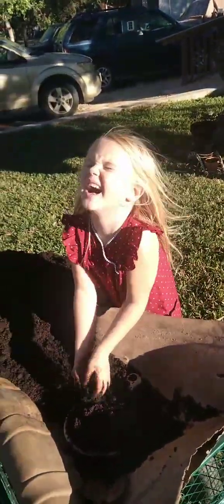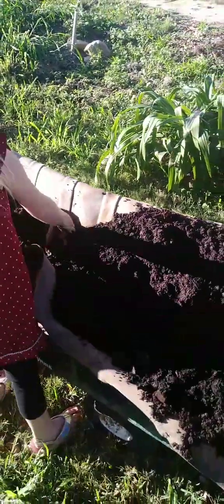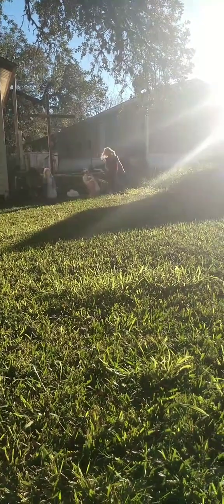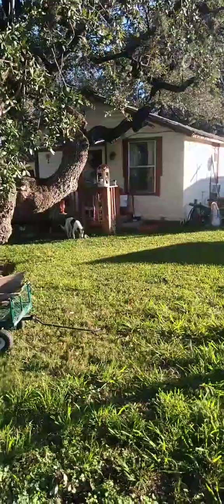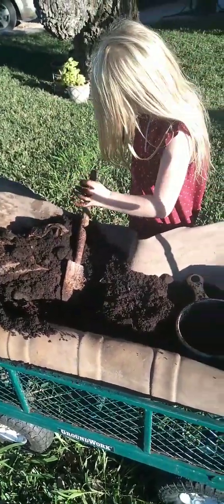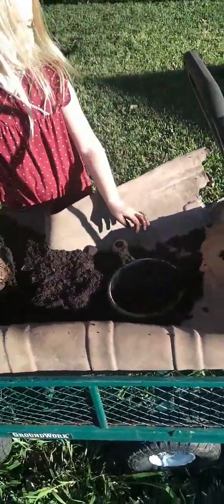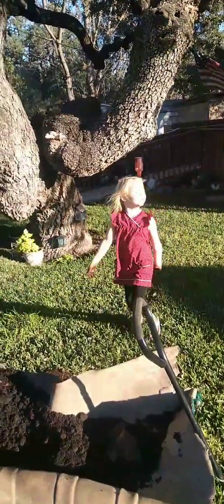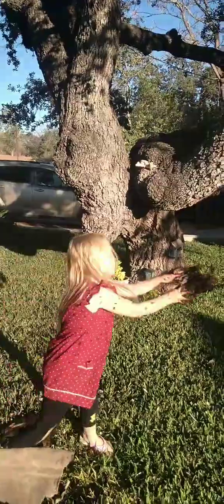organic lawn maintenance